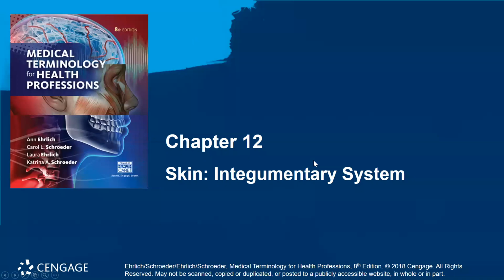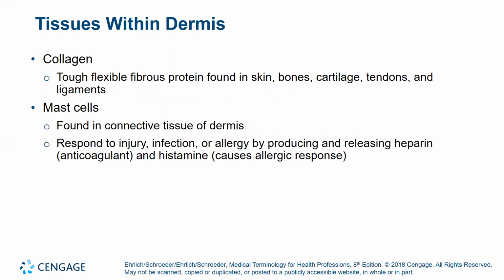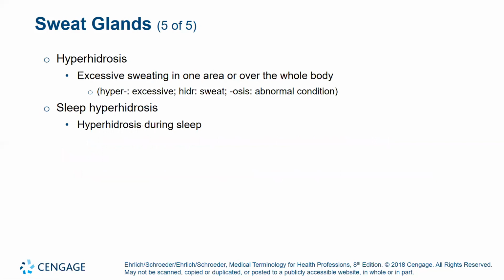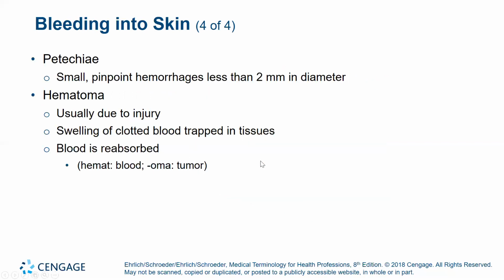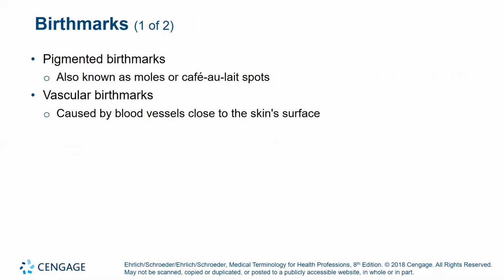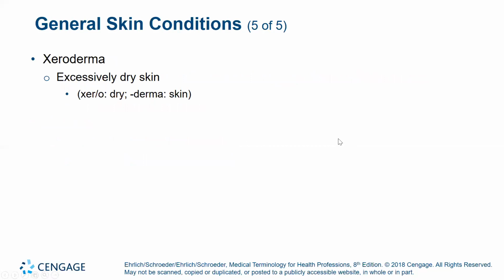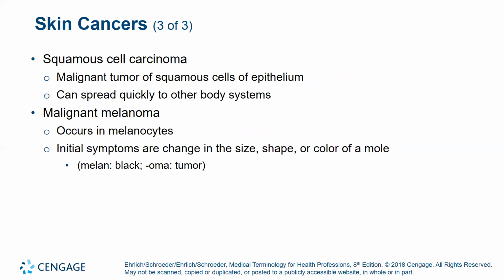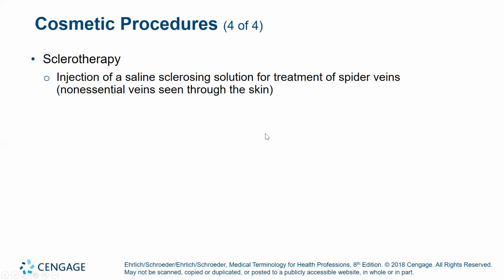Jeanne Smoczyk Chapter 12 Lecture